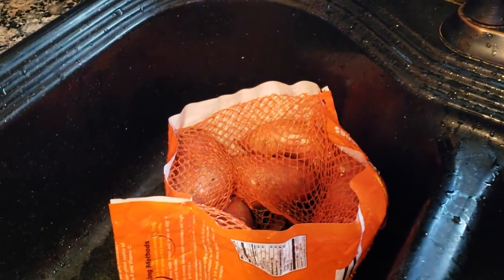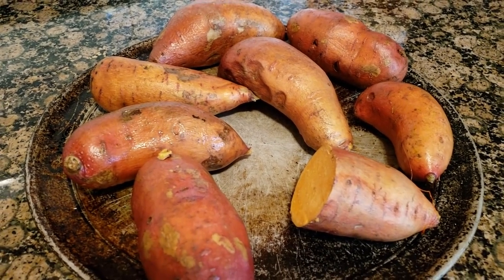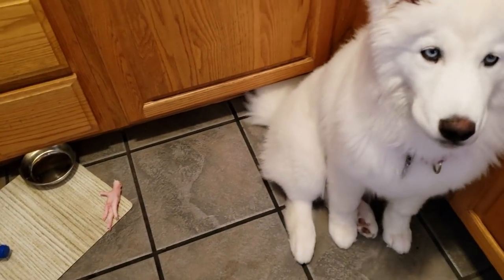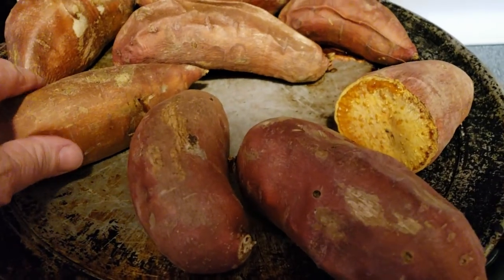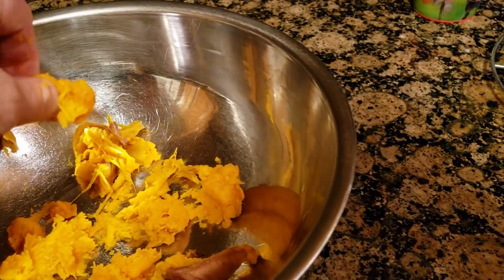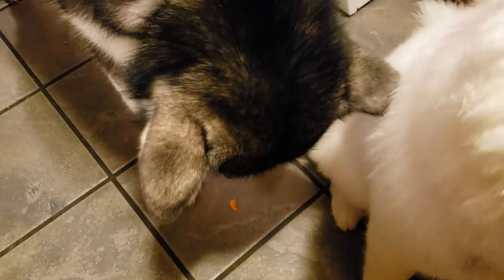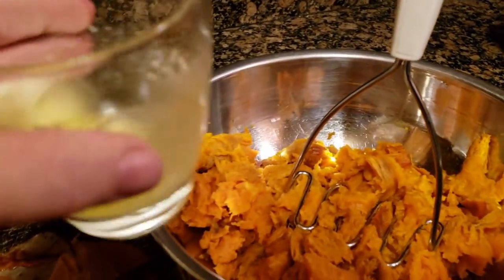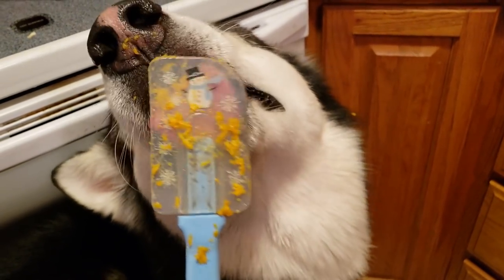How To PrePare Sweet Potatoes For Your Dog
Monroe Loves them anyway but Tonka needs his done a little special ❤️😊👍!
If you would like to help us with our Fall Road Trip to North Carolina you can send a gift to
when you give through YouTube the keep 40% If you prefer to use YouTube we Appreciate that too ❤️😊👍!

If you want to send Capone, Aunt Jen, Princess or Woo Something